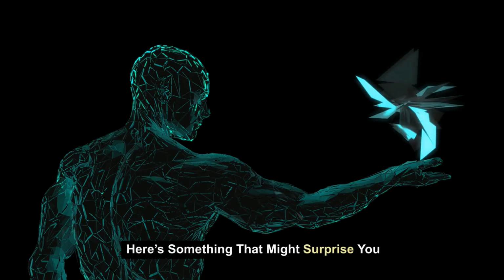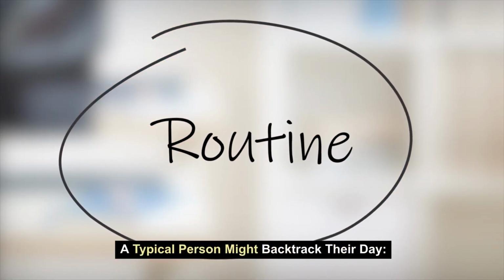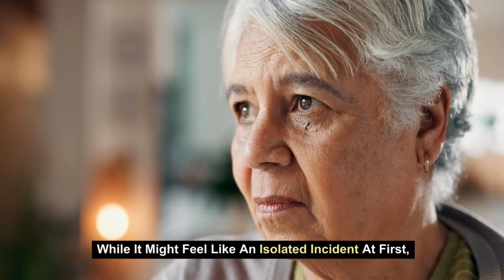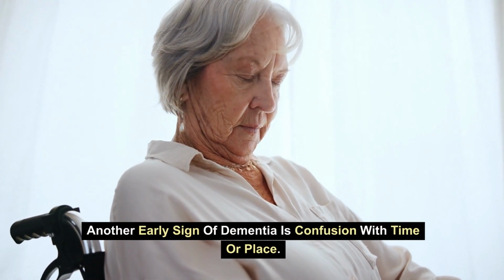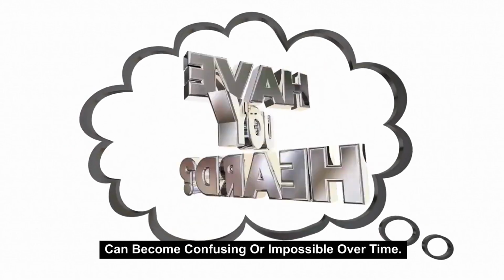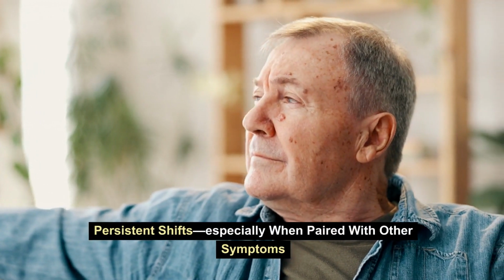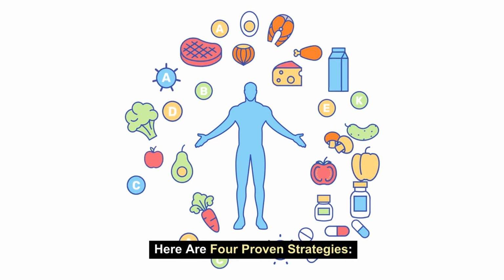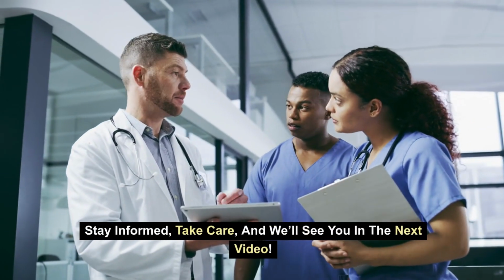DON'T MISS THESE 6 EARLY SIGNS OF DEMENTIA YOU SHOULD NEVER IGNORE - IT COULD SAVE YOUR LIFE!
Are you noticing forgetfulness, confusion, or changes in behavior in yourself or a loved one? These could be the early signs of dementia that many people miss until it’s too late. In this video, we uncover the 6 early signs of dementia you should never ignore, from memory loss to changes in mood and personality. Understanding these symptoms is crucial for identifying the early stages of dementia and seeking help before the condition worsens.

Dementia is not a single disease but a collection of symptoms that affect memory, thinking, and daily life. Alzheimer’s disease, the most common type, often begins subtly with forgetfulness and difficulty completing familiar tasks. Other dementia symptoms include confusion with time or place, trouble understanding visual and spatial relationships, and a noticeable decline in problem-solving abilities.

Recognizing the stages of dementia early allows for timely medical intervention, lifestyle changes, and support, which can significantly improve quality of life. Whether it’s memory loss or other signs of dementia, learning what to watch for can make all the difference.

Don’t wait—educate yourself today! Watch this video to learn the critical early warning signs and what steps you can take to reduce risk.

If you found this information valuable, give this video a thumbs up, subscribe for more health tips, and share it to spread awareness about the importance of recognizing early stages of dementia and its impact on loved ones.

Welcome to Age Over 50s🌿 Our channel is dedicated to providing reliable medical advice and health tips tailored for those over 50. From early detection of serious illnesses to chronic disease management and holistic wellness, we cover it all. Stay informed with the latest health trends, nutrition tips, and fitness routines designed to boost your well-being.

Timestamps
0:00 - Introduction
The importance of recognizing early dementia signs and how it could save a life.

1:32 - What is Dementia?
Explanation of dementia, its symptoms, types, and the significance of early detection.

3:47 - Sign #1: Memory Loss That Disrupts Daily Life
Examples of memory-related warning signs and how they differ from normal forgetfulness.

5:42 - Sign #2: Difficulty Completing Familiar Tasks
Discussion on struggles with routine activities and their connection to cognitive decline.

7:39 - Sign #3: Challenges in Problem-Solving or Planning
Examples of planning difficulties and their impact on daily life.

9:28 - Sign #4: Confusion with Time or Place
How dementia affects orientation and why it’s a significant red flag.

11:17 - Sign #5: Trouble Understanding Visual and Spatial Relationships
Explanation of perception challenges and their risks, such as driving difficulties.

13:08 - Sign #6: Changes in Mood and Personality
Insight into emotional and behavioral changes often linked to early dementia.

15:02 - What to Do If You Notice These Signs
Steps to take: consulting a doctor, documenting symptoms, and exploring early interventions.

17:03 - How to Reduce Dementia Risk (Prevention Tips)
Actionable advice on exercise, diet, sleep, and managing chronic conditions.

18:29 - Conclusion